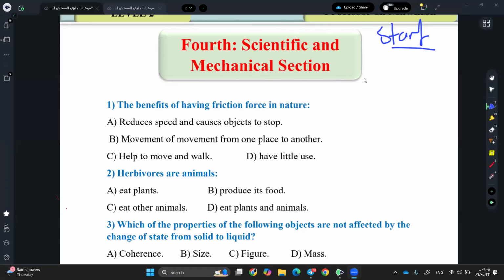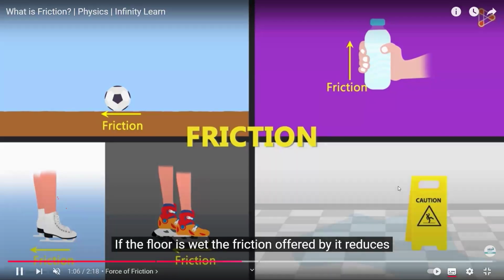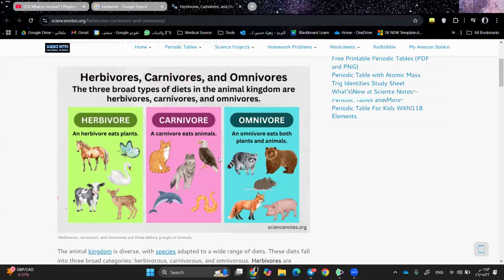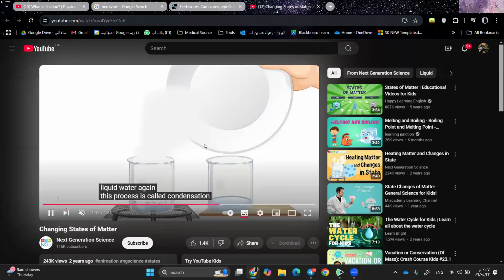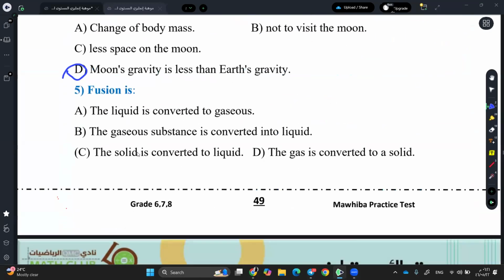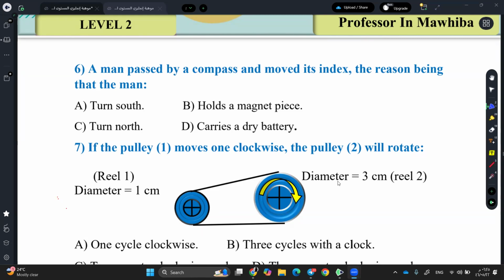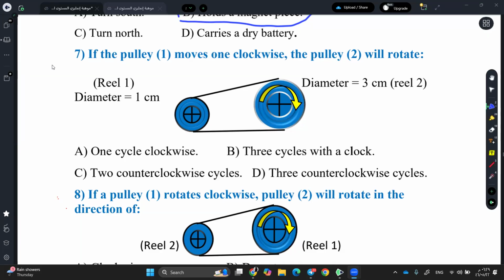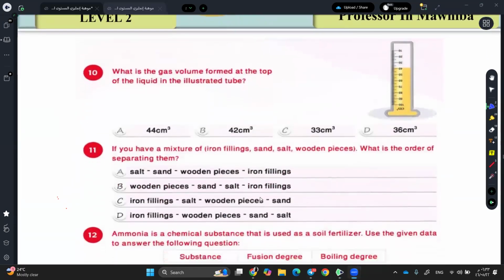Science Mawhiba Level-2